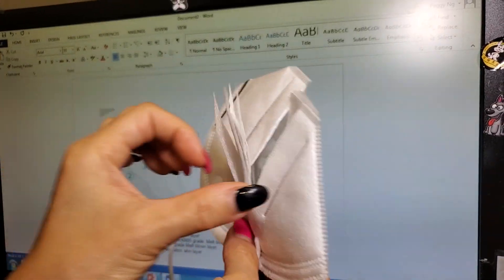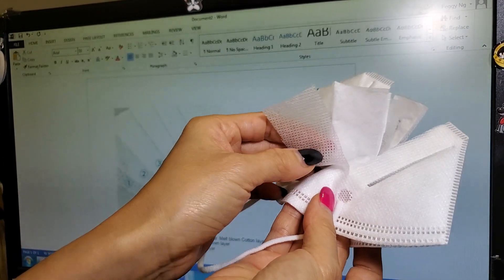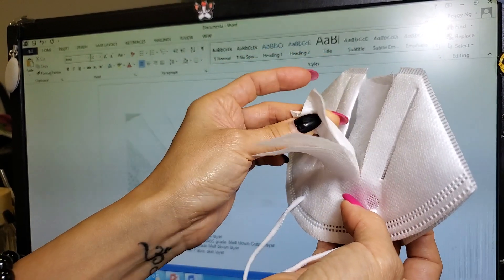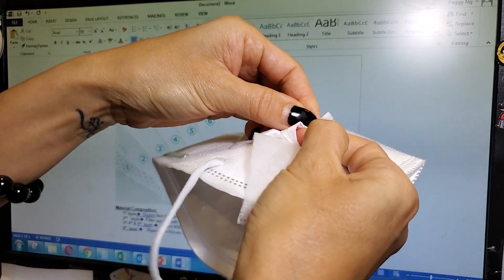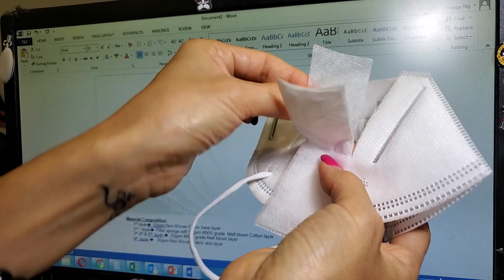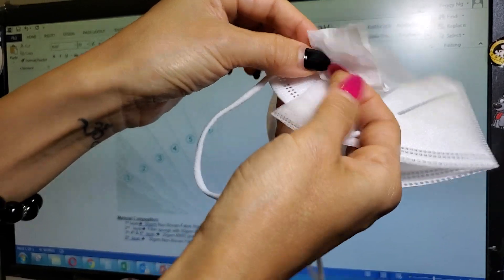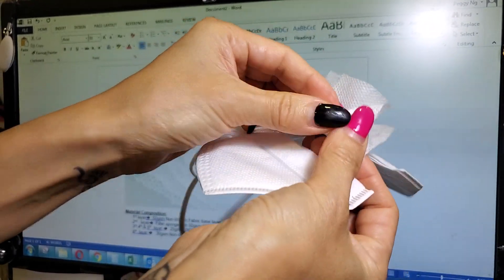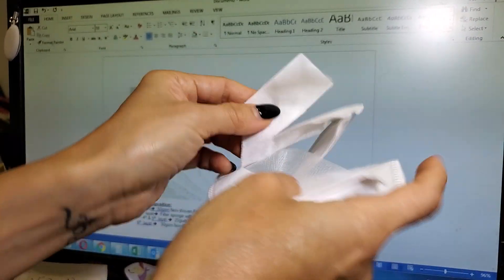KN95 Face Mask QUALITY TEST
This video differentiates a QUALITY "KN95" face mask  with multiple layers against downgraded KN95 face masks
Our premium KN95 face mask is fully certified with lab testing reports
 Heavy duty  5-PLY  filtration
TYPE IIR GB19083
Certified EN 149-2001+A1:2009
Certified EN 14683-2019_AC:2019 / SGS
CE/ TUV/ EN ISO 13485:2012
KN95/China Government approved factory

Specifications: Heavy duty filtration of  99% BFE (Bacterial Filtration Efficiency)
Material: Non-Woven fabric with  high density melt blown filtration layers combined
High filtration efficiency bacterial filtration rate of 99% BFE